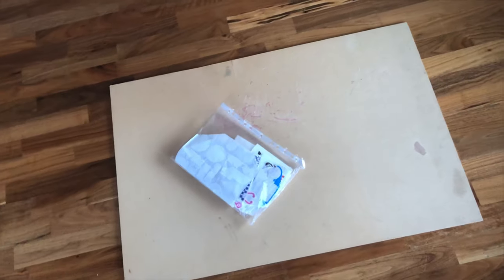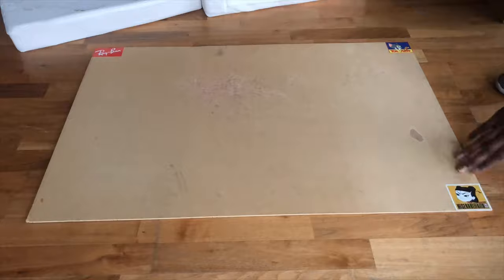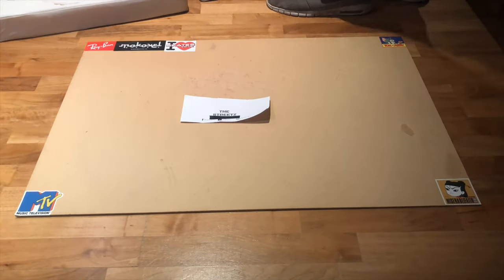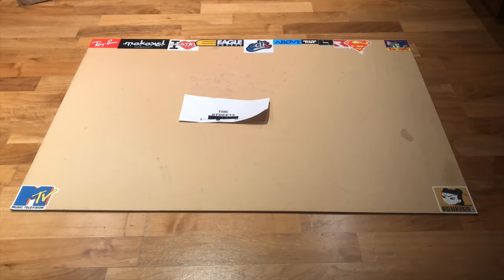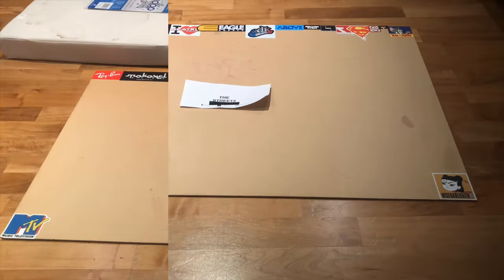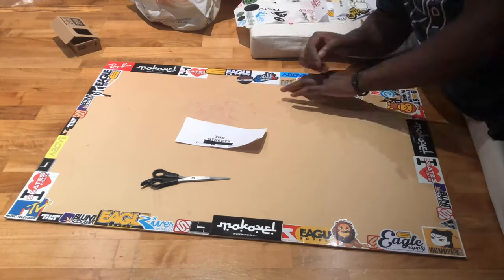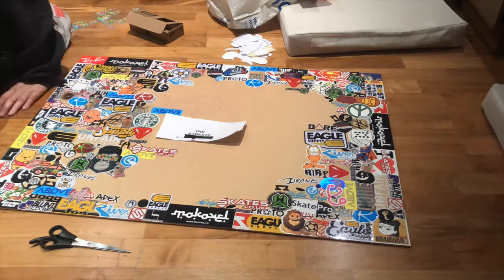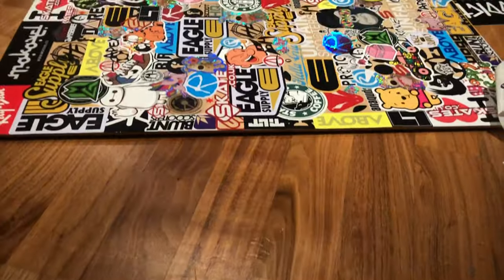STICKER ART - CREATING A BACKGROUND BOARD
Just a quick and simple tutorial on how to do a sticker collage on a board, piece of card or anything flat really!

This board can make for a great background for videos, pictures, or as a display piece itself.

Check back on our channel regularly for more scooter related videos.

Filming & Production by

––– ♪♫ Artists' Links ♫♪ –––